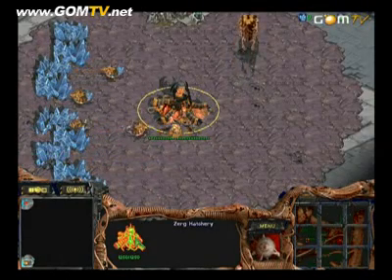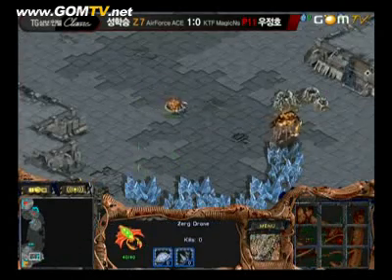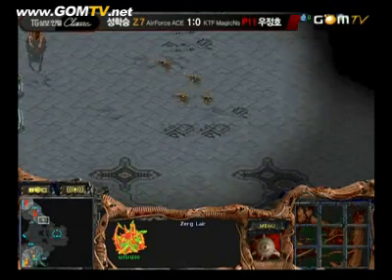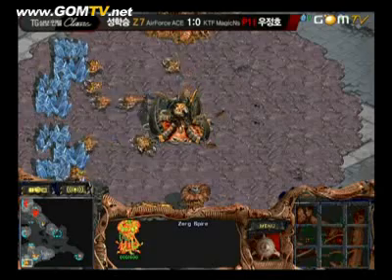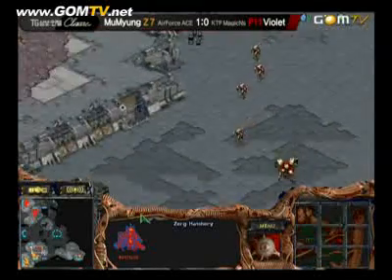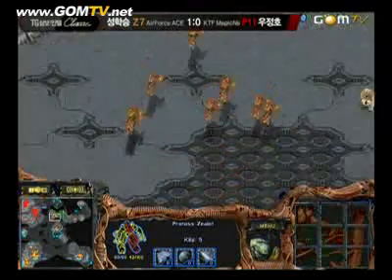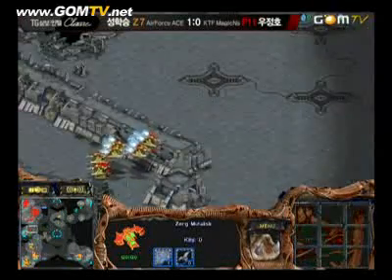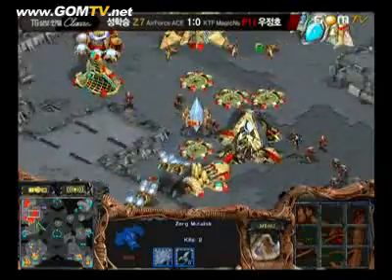[Group C] Game 2 - MuMyung vs Violet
Averatec-Intel Classic 2008 Season 2
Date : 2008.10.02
Match : MuMyung vs Violet
Map : Andromeda